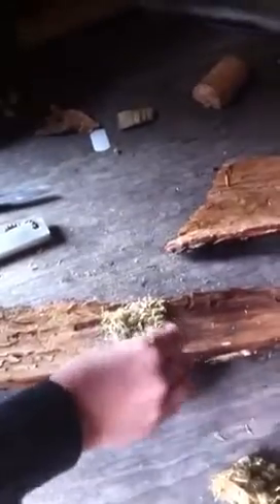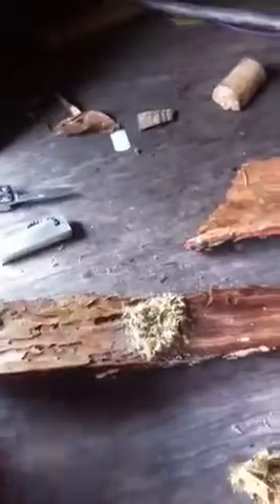How to make a magnesium and flint fire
Part two, stage is set...fire!